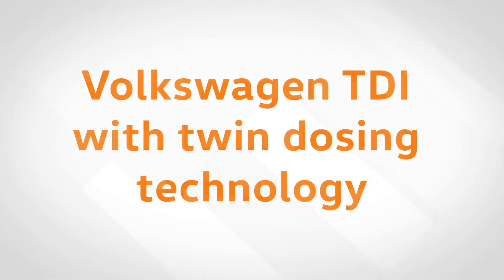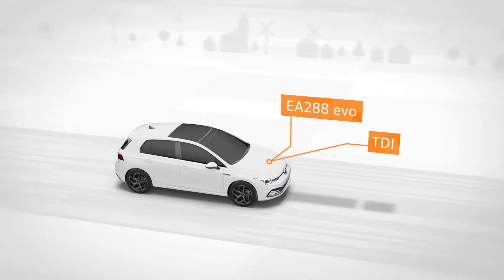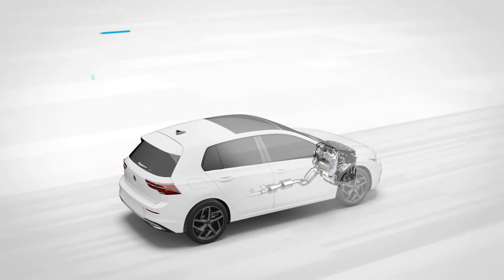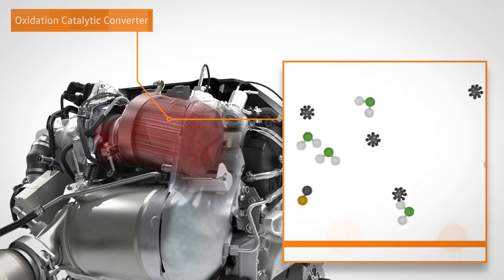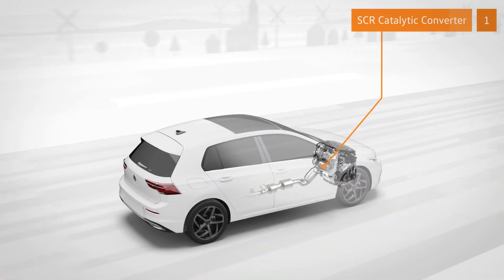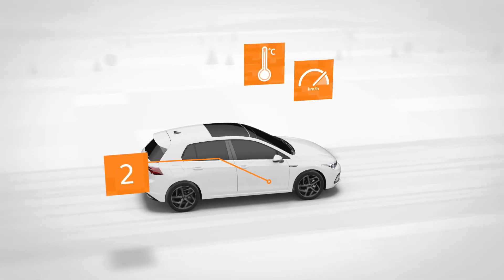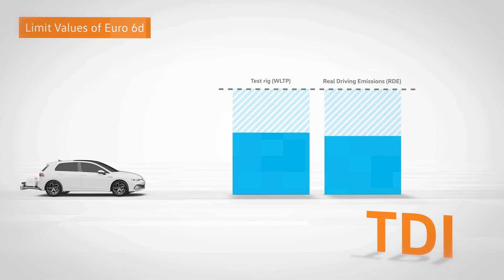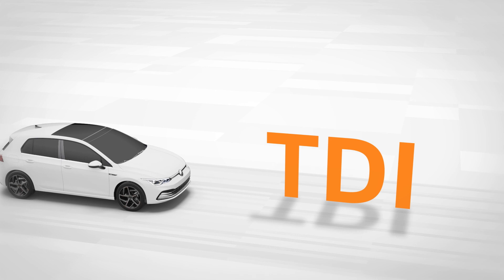Volkswagen Twin dosing technology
80% reduction in NOX emissions.

The catalytic converters and the particulate filter are the key components in the purification of diesel exhaust gases. The catalytic converters work best in a certain temperature range. The EA 288 Evo actually features three catalytic converters – an oxidising catalytic converter fitted directly to the engine, and the first SCR catalytic converter inside a component with the diesel particulate filter directly behind it. The second SCR catalytic converter is located in the underbody of the vehicle. Since the distance to the engine is greater, the exhaust gas temperature upstream of the second catalytic converter can be as much as 100oC lower. As a result, one of the catalytic converters is always operating in the optimum temperature range, depending on the vehicle operating mode, to facilitate extra-efficient exhaust gas aftertreatment.

Ammonia is needed to reduce harmful nitrogen oxides. A metering module injects the substance into the exhaust gas upstream of the relevant SCR catalytic converter as AdBlue. Here, the solution evaporates and the reducing agent (urea) is broken down, combining with steam to form ammonia. In the catalytic converter, the ammonia then reacts with the nitrogen oxides on a special coating to form water and harmless nitrogen.

The special feature here is that the twin dosing process is effective at almost all temperatures owing to the two catalytic converters. The first SCR catalytic converter nearest the engine warms up quickly so begins to work quickly once the engine is started and it reaches peak performance when the vehicle is in motion and operating at low loads, while the catalytic converter in the underbody comes into its own when the car is operating at high loads – for instance on motorways or when towing a trailer. The increased efficiency of the dosing process means that AdBlue consumption remains at the same level despite being injected twice.

Uncompromising driving dynamics

The twin dosing process not only maintains smooth running, long range and powerful torque – the three key reasons for buying a diesel vehicle, in addition to fuel consumption – but also enhances these features through the use of ultra-modern engine technology. This gives more driving pleasure with less consumption and lower emissions.

Current RDE (real driving emissions) measurements from independent institutes confirm that, in the new 2.0 TDI Evo engines with twin dosing, NOX levels are reduced by around 80% compared with the previous generation of the respective models – well below the limits of the Euro 6d emissions standard.

The RDE measurements are considered to be particularly conclusive because they are taken while the vehicle is actually moving and not on a rolling road test bed with reproducible results as is usually the case.

Markus Köhne, Head of Diesel Engine Development at Volkswagen, explains: “the innovative twin dosing technology we have developed means that our diesel engines are significantly below current limits and are in fact also well below the future limits required under the Euro 6d emissions standard in many measurements conducted by independent institutes. Our diesel engines are therefore not only extremely efficient, powerful and generate a high torque – they also contribute to a cleaner environment. We are extremely proud of this.”